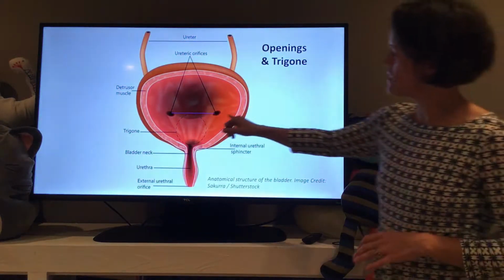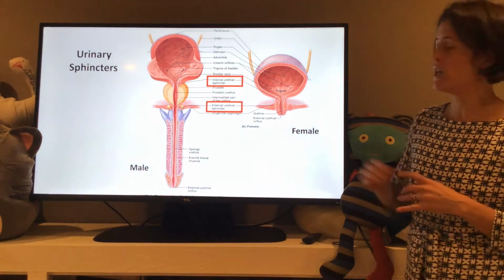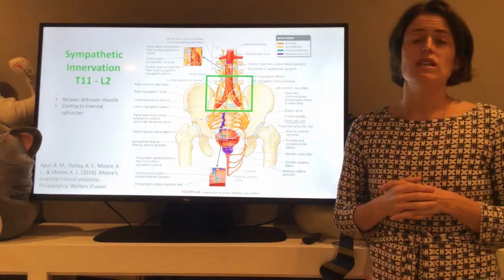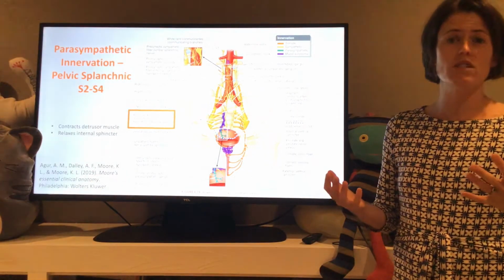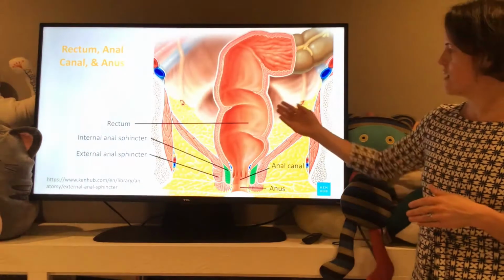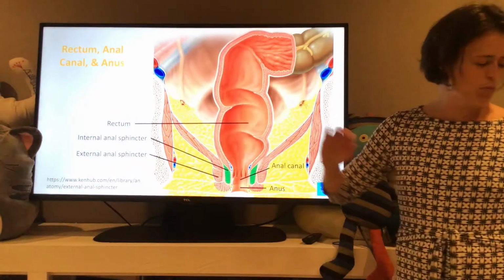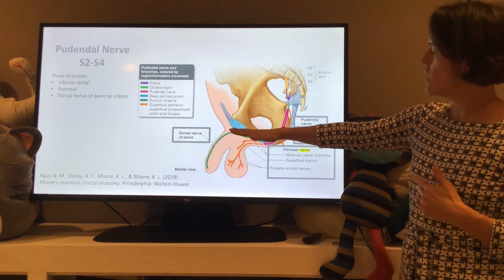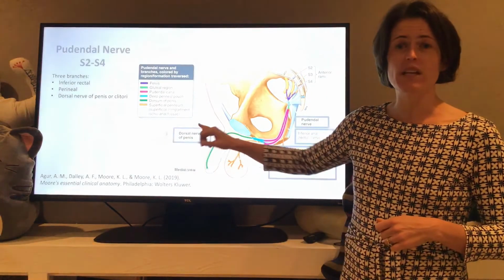4.6 18c Bauman - Sphincters & Nerves